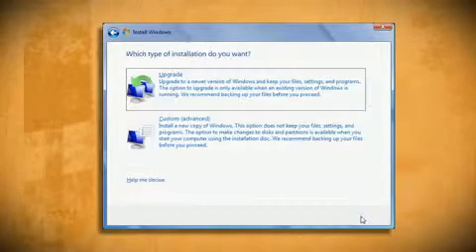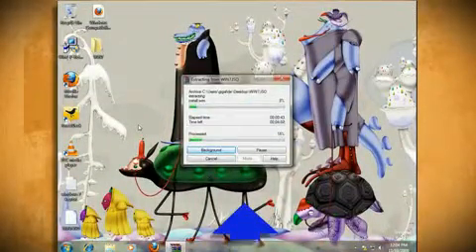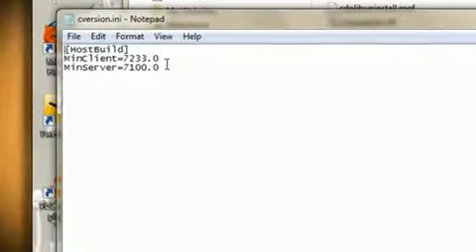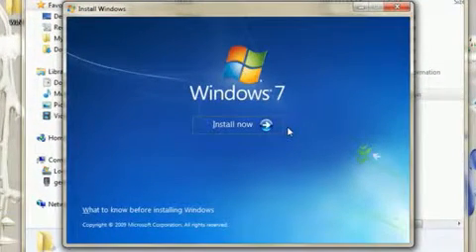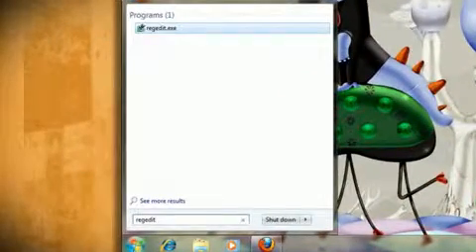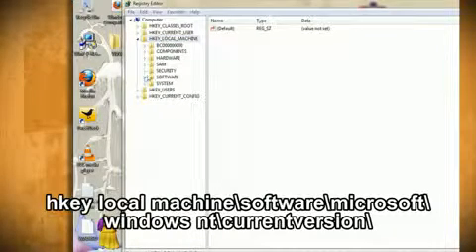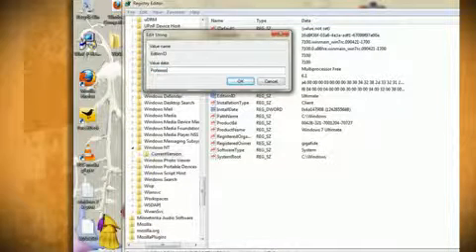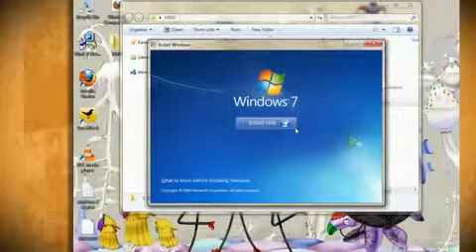How to Get Windows 7 ABSOLUTELY free (Part 2) Troubleshooting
This video was crated by tinknut. This shows how to get around the upgrade isuss some users my be facing. If you want ulmentment them change the regit setting if you are doing what windows considers windows donwgrade. Then do what he says to get areound that and still do an upgrade. This is consered PART 2 to windows 7 Absulty free video. Also note that we have one with music no walk though and one with walk though for more helful videos from tinkernut got to:
Education ONLY
Facebook, Twitter and Youtube name: ajbiz11nac